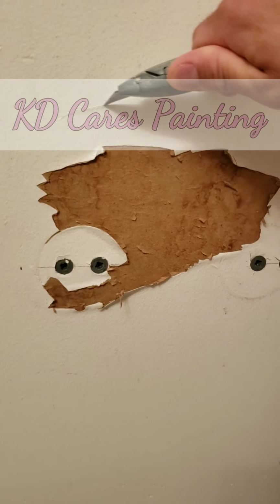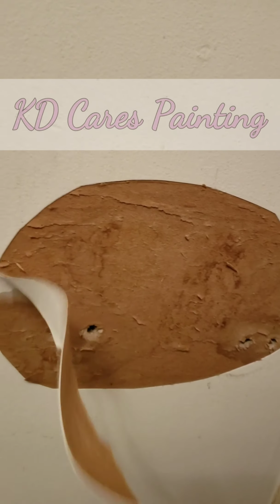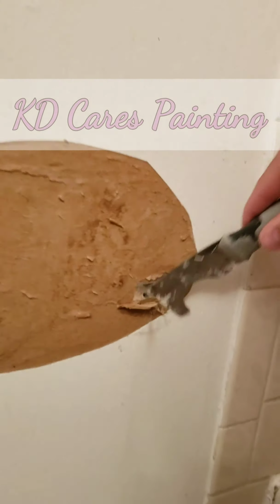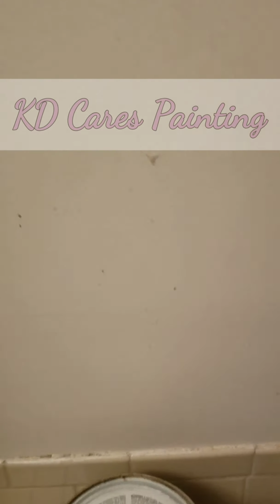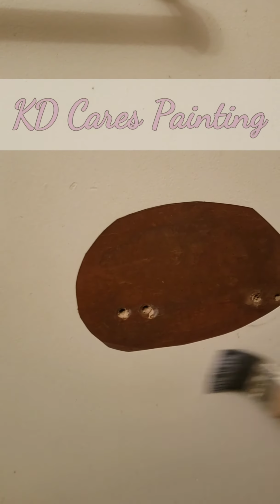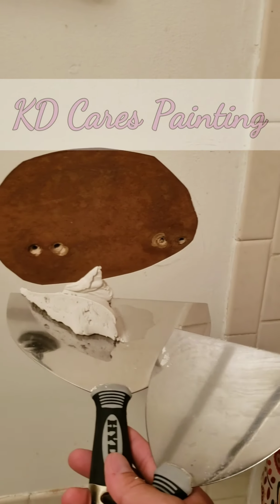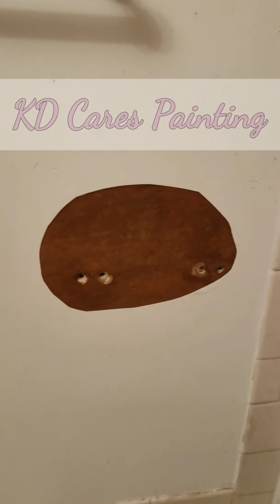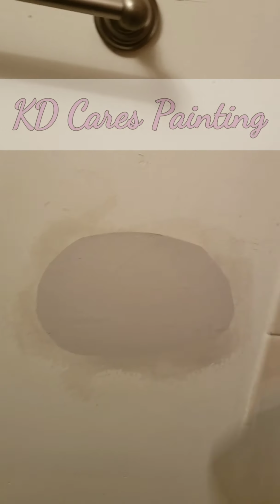How to Fix Torn drywall paper.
Prepping, priming patching torn drywall paper.